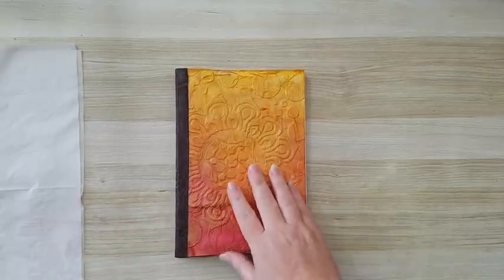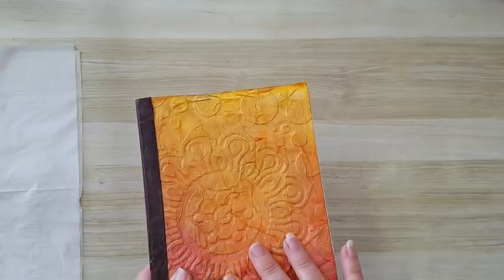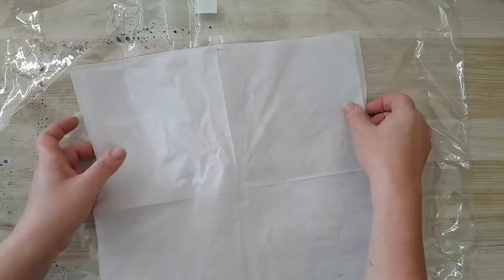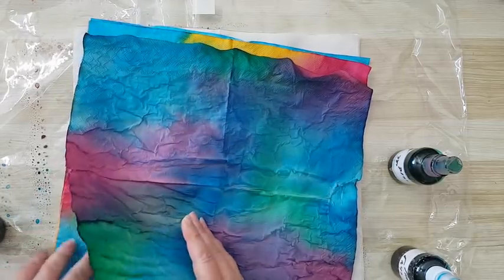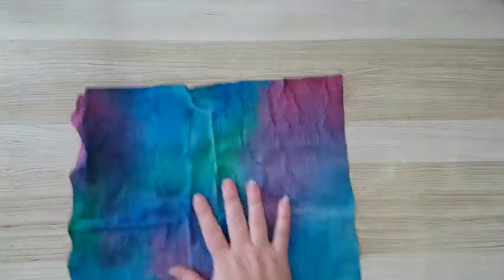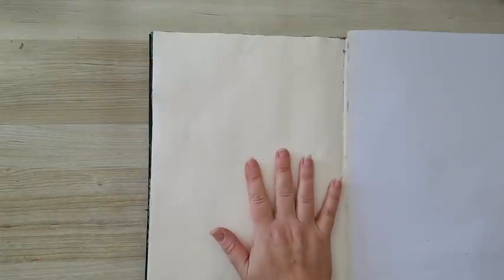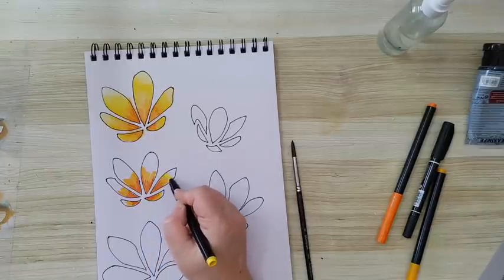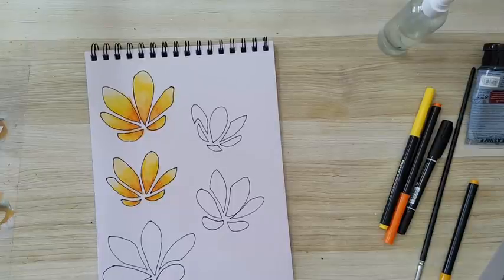Mixed Media Art Journal Page - Texture And Paper Napkin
Creating a mixed media art journal page with stencil, joint compound, dyed paper napkin and water colored effect flowers.